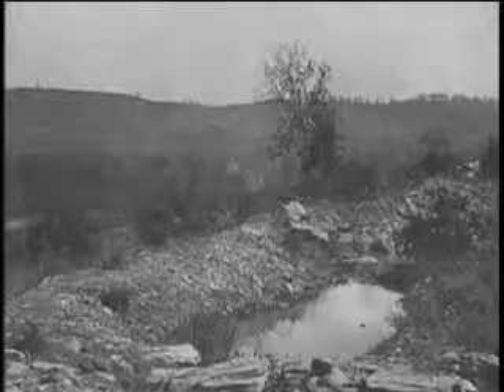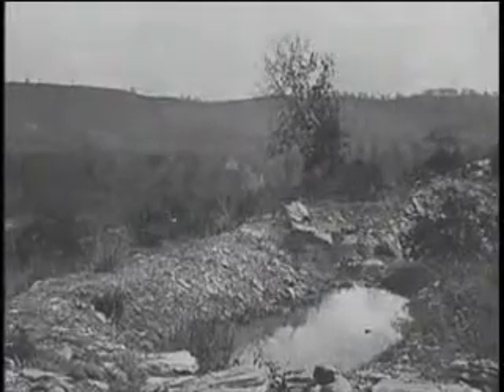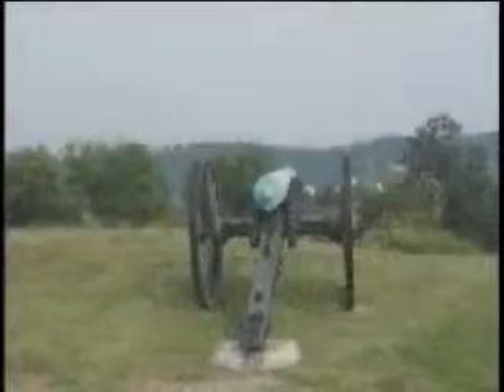The Battles of Chattanooga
A short Film on the Battle of Chattanooga.